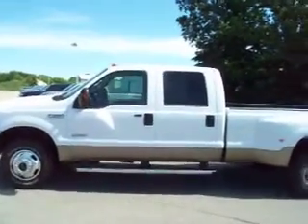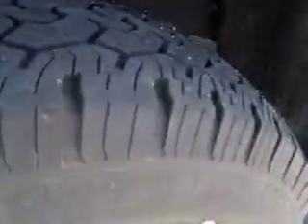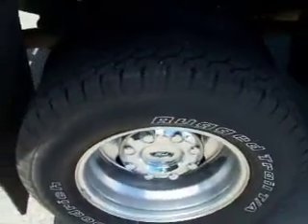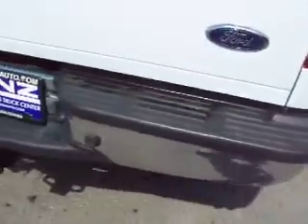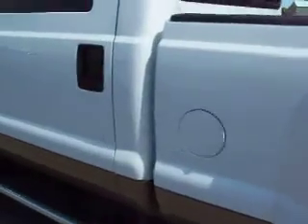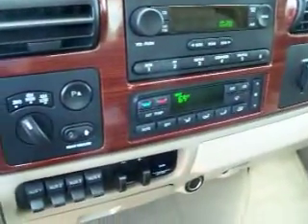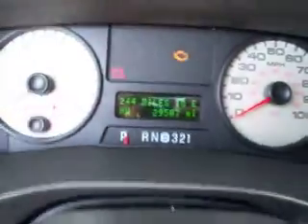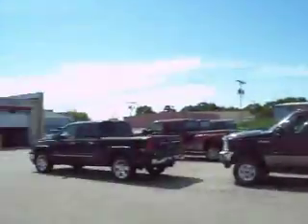14751 2006 FORD F350 CREW LONG DRW LARIAT 6.0L POWERSTROKE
ONE OWNER! CLEAN CARFAX! 6.0 LITER POWERSTROKE DIESEL, FULL FOUR DOOR CREW CAB, LONG BOX, DUAL REAR WHEEL DRW DUALLY, LARIAT PACKAGE, TURN DIAL 4X4 FOUR WHEEL DRIVE, AUTOMATIC TRANSMISSION, FX4 OFFROAD SUSPENSION PACKAGE, TOWING PACKAGE(RECEIVER HITCH, TRANSMISSION COOLER, & WIRING), 4.10 GEARS WITH LIMITED SLIP DIFFERENTIAL, HEATED TELESCOPIC TOW MIRRORS WITH BUILT IN DIRECTIONAL SIGNALS, WHITE-LETTER BF GOODRICH RUGGED TRAIL T/A LT245/75 R17 TIRES, INTEGRATED TOW COMMAND ELECTRIC BRAKE CONTROLLER, 4 UPFITTER SWITCHES, FORD FACTORY STAINLESS STEEL STEPBARS, BEDLINER, CAMPER PACKAGE WITH ANTI SWAY BARS, POWER PEDALS, KEYLESS ENTRY, DRIVERSIDE DOORCODE ENTRY, 6 DISC IN-DASH CD CHANGER, WOODGRAIN DASH AND DOOR TRIM, MULTI-FUNCTION STEERING WHEEL, DRIVER INFORMATION CENTER, REVERSE SENSORS, COMPASS/TEMPERATURE/MILEAGE DISPLAY, TINTED WINDOWS, FOG LIGHTS, CLEARANCE LIGHTS, POLISHED ALUMINUM RIMS, AIR, CRUISE, TILT, POWER LOCKS, POWER WINDOWS, FACTORY BUMPER TO BUMPER WARRANTY UNTIL 36,000 MILES! FACTORY WARRANTY ON POWERSTROKE DIESEL UNTIL 100,000 MILES! THIS TRUCK IS ELIGIBLE FOR A 100,000 MILE EXTENDED PARTS AND SERVICE AGREEMENT! ONE OWNER! CLEAN CARFAX! VERY CLEAN INSIDE AND OUT! RUNS AND DRIVES EXCELLENT! AWESOME WHITE OVER ARIZONA BEIGE TWO TONE PAINT SCHEME! THIS IS ONE OF THE SHARPEST DUALLIE DIESELS WE HAVE ON THE LOT! HURRY AT THESE PRICES THESE ULTRA VALUABLE TRUCKS DON'T LAST LONG! HURRY THIS IS THE TIME TO BUY A TRUCK! THESE PRICES WON'T LAST! 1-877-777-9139.